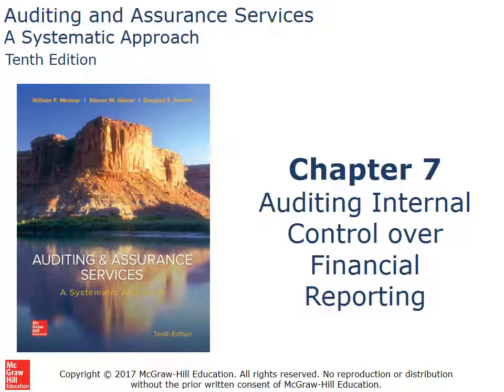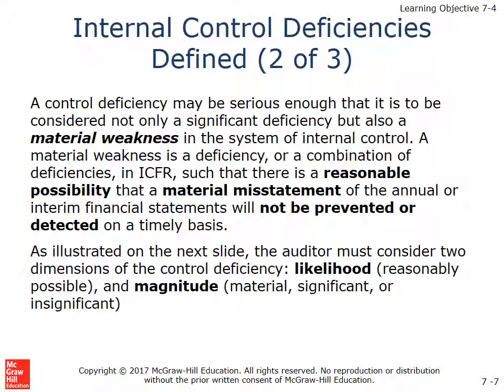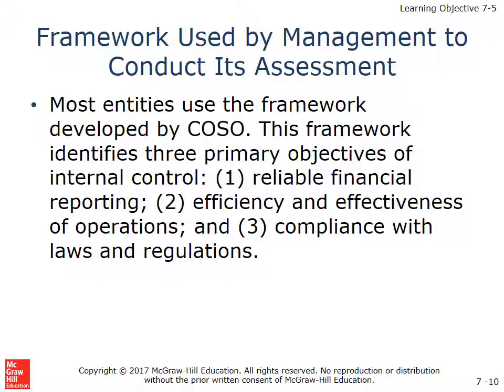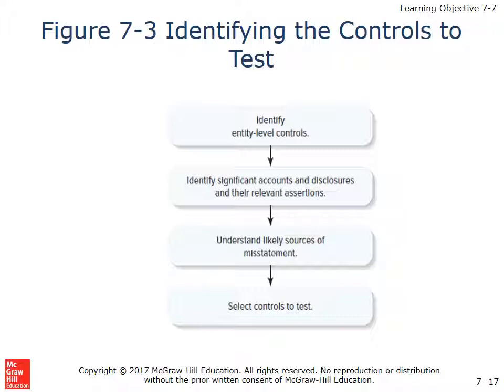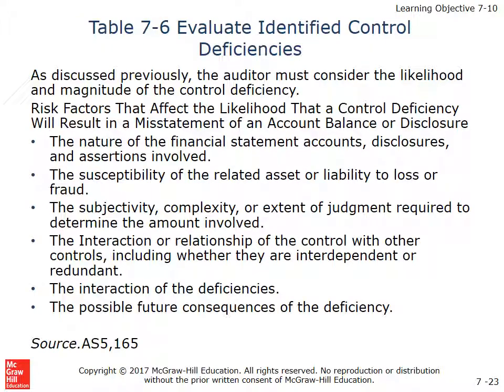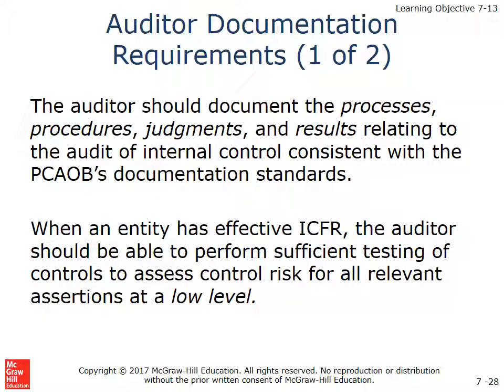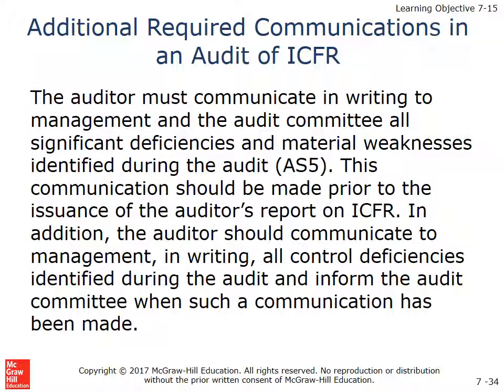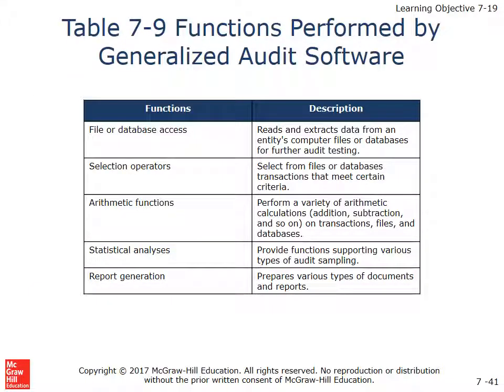ACC 410 Chapter 7 ldunn